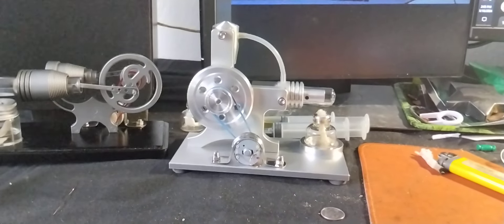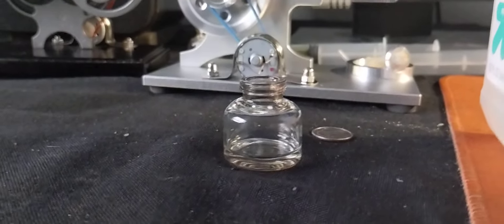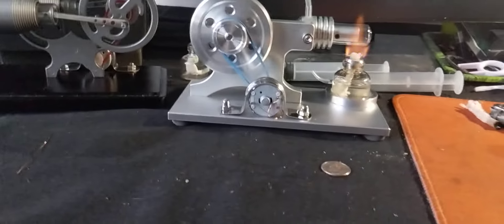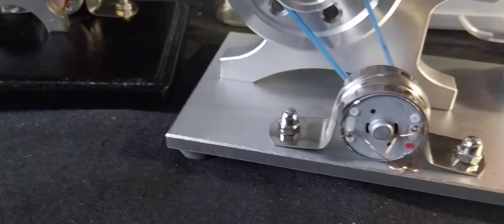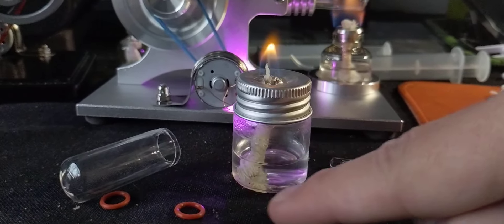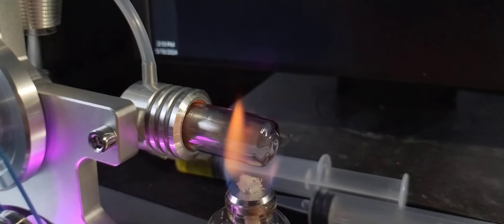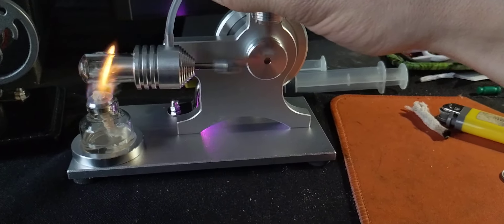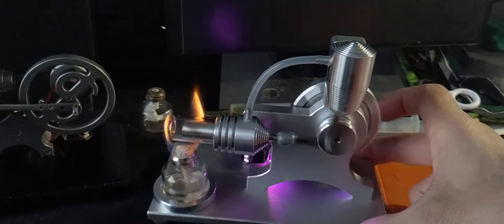New Stirling Engine! Let's give it a spin!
I cannot post links but if you search amazon for the listing, you should find it. Cost at time of video: $49.99

Hot Air Stirling Motor Power Generator Alpha Engine Model Educational Physics Experiment Kit (A)

Visit the PUOSUO Store